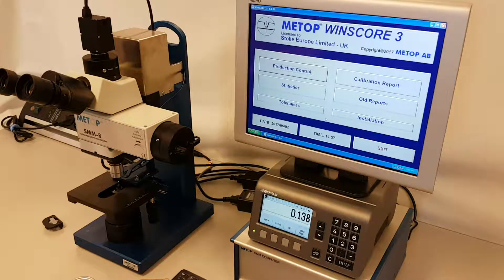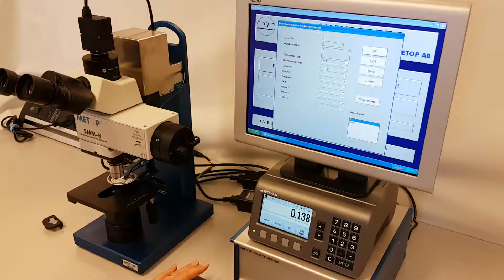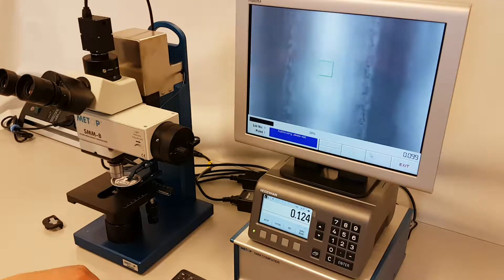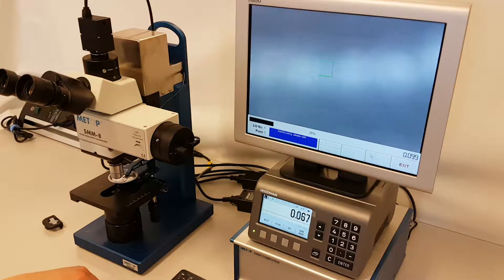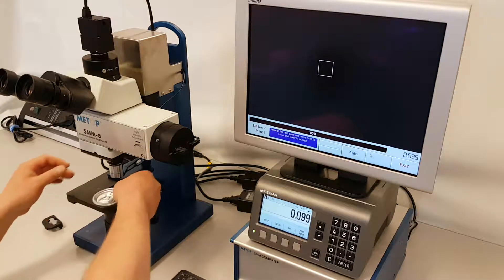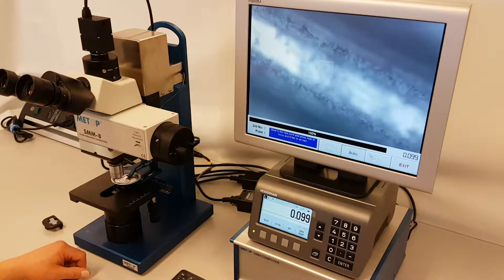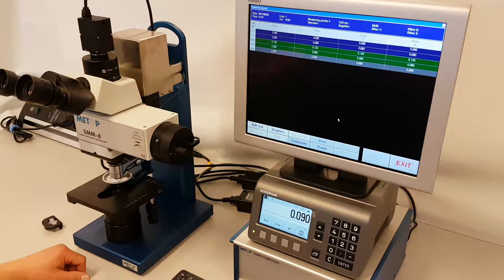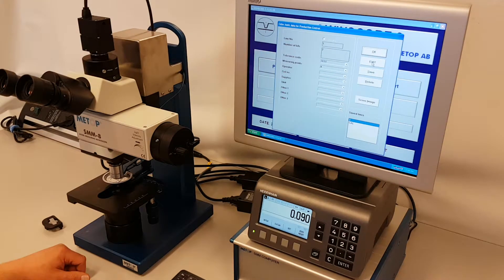Metop Auto Focus Score residual gauge SMM-8AF production test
This video show how a residual score test is done on our SMM Auto Focus score residual gauge SMM-8AF. This gauge has 100% automatic focus software so it is totally operator independent.